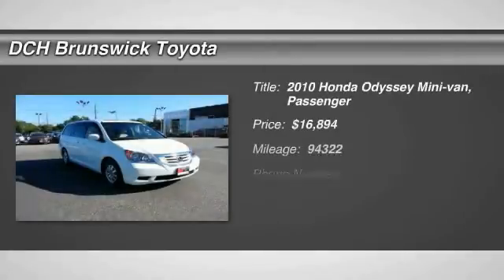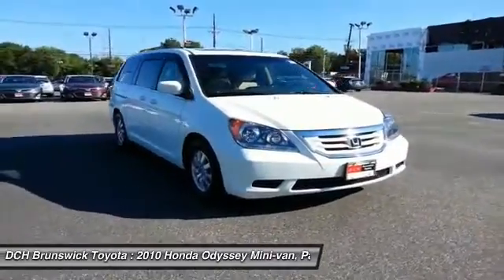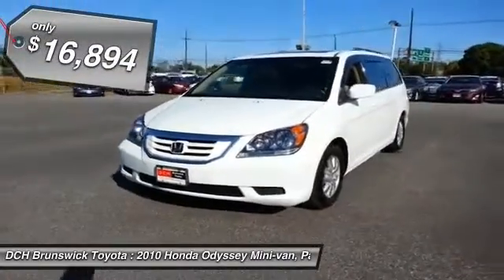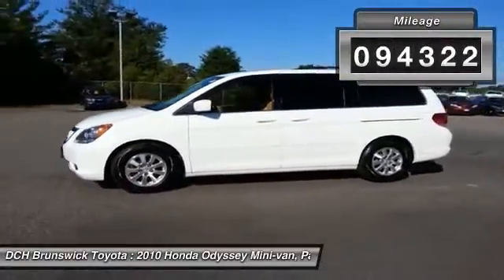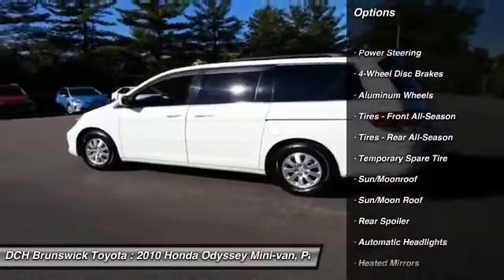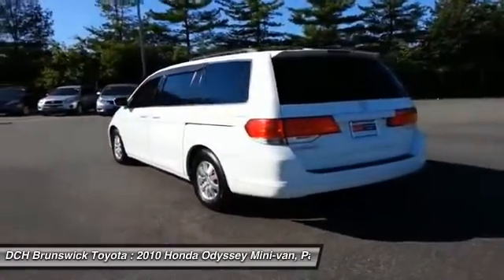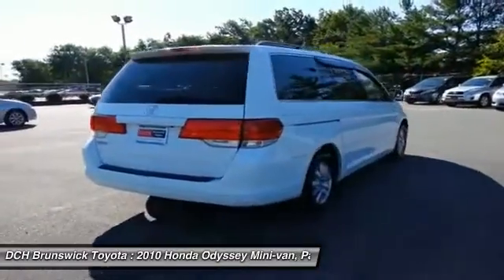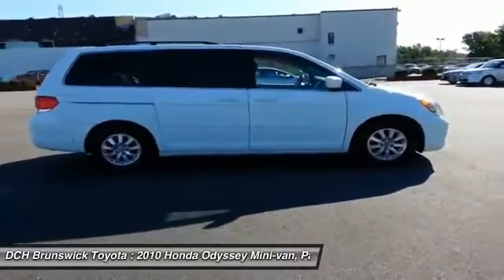2010 Honda Odyssey BT53063A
2010 HONDA ODYSSEY North Brunswick, NJ
Stock# BT53063A

1504 US Route 1 North

* * * * * DCH VALUE CERTIFIED * * * * * ONE OWNER, 20 SERVICE RECORDS FOUND ON CARFAX, LEATHER, MOONROOF, MP3 Player, CHILD LOCKS, 3RD ROW SEAT, KEYLESS ENTRY, 25 MPG Highway, SAT RADIO, POWER LIFTGATE, ALLOY WHEELS! VALUE PRICED, we specialize in obtaining financing for customers who have low credit scores, no credit, bad credit, recent bankruptcy and repossessions. Please call us directly and ask for the special financing department at 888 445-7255. CARFAX REPORT SHOWS 1 OWNERS, 20 SERVICE RECORDS. This DCH VALUE vehicle comes with a 60-point Inspection and Quality Guarantee, 3 Month/Unlimited Mileage $0-Deductible Powertrain Warranty, CARFAX